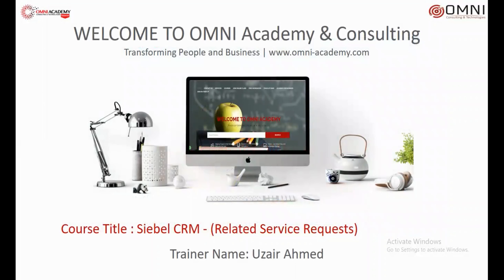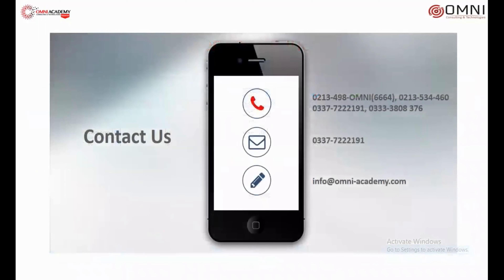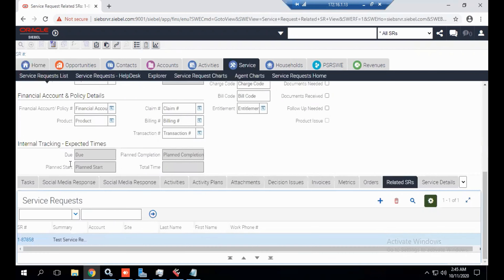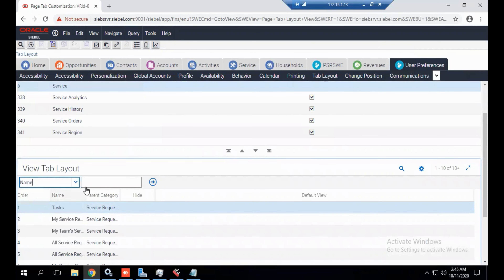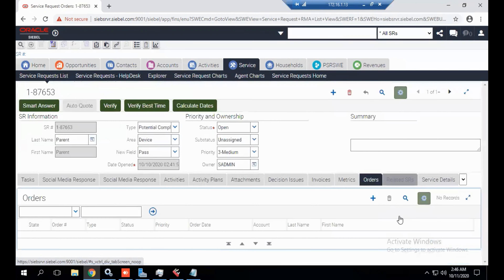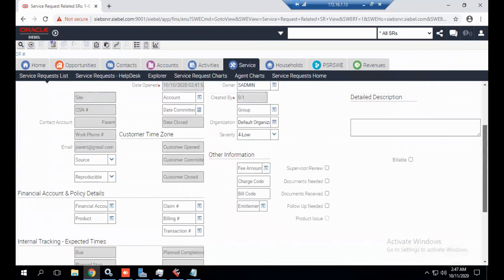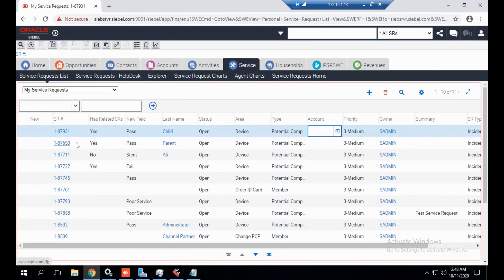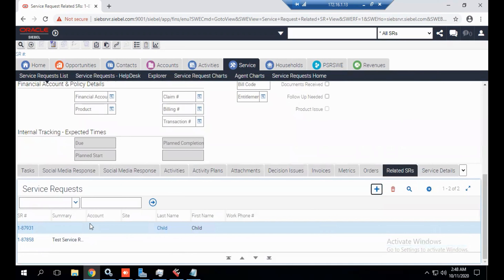Siebel CRM Project 1 part 2, Version 1 Related Service Requests Course Karachi Lahore Pakistan Dubai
Siebel CRM Business Analyst
This Siebel CRM Business Analyst training teaches business analysts technical skills and Siebel application knowledge to translate user requirements into detailed technical specifications. Learn methods for determining solutions to application gaps. Hands-on 100% practical activities based training course.

This Siebel CRM Business Analyst training examines Siebel applications in two dimensions;

The first dimension, breadth and functionality, is covered in the first two days of the course; you’ll become familiar with the defining features of Siebel applications, including Siebel Sales and Siebel Call Center. You’ll also explore administration and automation options, including Siebel Workflow, Assignment Manager, and Task UI.

The second dimension, depth and technology, is provided in the last three days of training, which helps business analysts develop the knowledge and skills to participate in a Siebel implementation project. You will explore foundational aspects such as the architecture and data access. You will then use Siebel Tools to explore customizing the application business logic, user interface, and automation options. Finally you will look at global deployment, integration considerations, and recommended implementation practices.

Course Key Learning

Develop a deep understanding of Siebel CRM Application
Understanding complex CRM business requirements
Navigate Siebel applications
Use a wide range of Siebel application functionality
Translate user requirements into technical specifications
Explore application configuration options using Siebel Tools

Transform your Career/ Business for future challenges now!
SIEBEL CRM Business Analyst [ Online Class Available ]